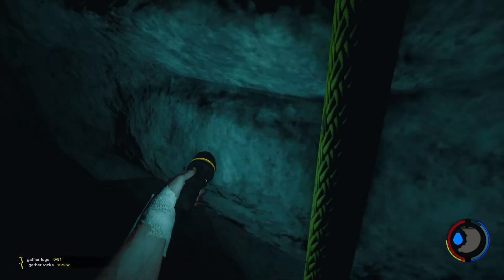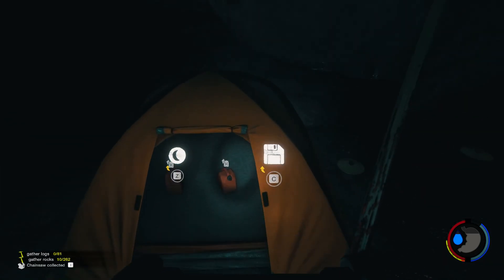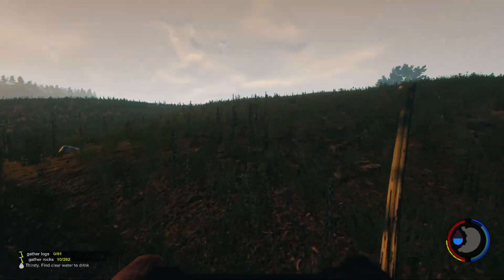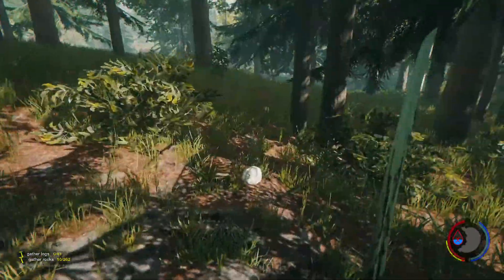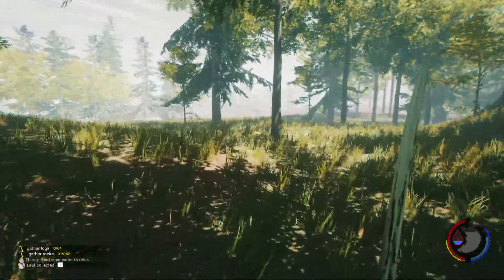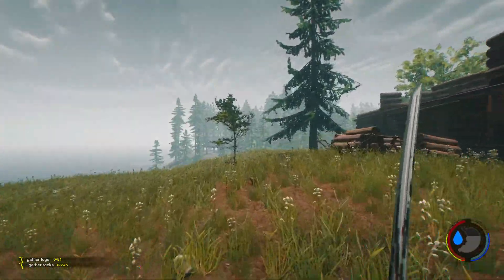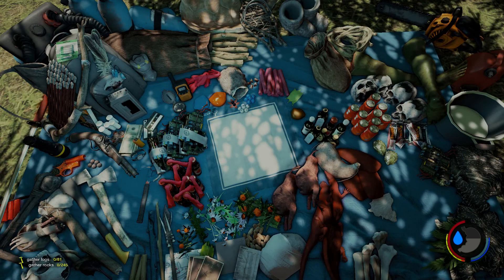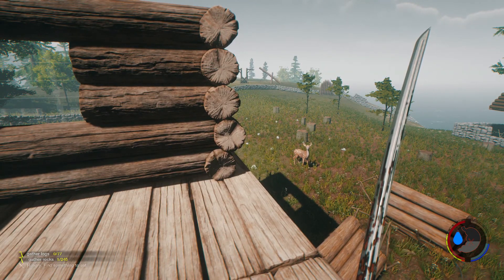FINDING THE CHAINSAW | LETS SURVIVE THE FOREST HARD MODE GAME PLAY S1EP09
Finally decided to be getting the chainsaw in our let's survive the forest hard mode game play s1ep09. This is version Alpha 0.64
The best weapon in game when it comes down to cutting down trees.
The way to the chainsaw is quite easy and only defended by 4 babies LOL .

While getting home I would like to ask you guys what you think I should do next? Finish the house we already start building OR go and explore a cave you guys decide.

While this is a let's survive the forest it also shows you how to find the chainsaw, the weapon that will help you deforest all THE FOREST.

I do hope you guys enjoy it and offer me any kind of feedback on how should I do my : How to find or How to Let's Survive The Forest.

ABOUT THE FOREST:

The Forest is an open world survival horror game currently in development for PC, it’s currently in Alpha 0.67b stage.